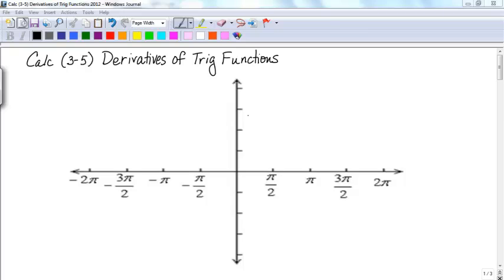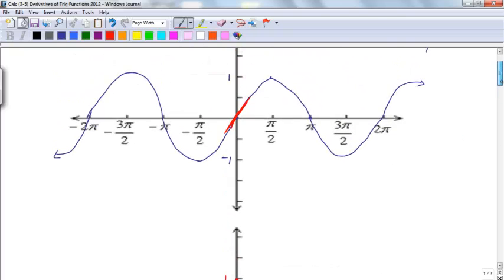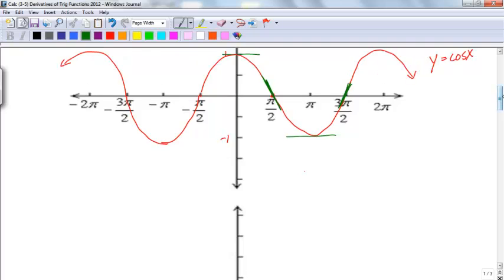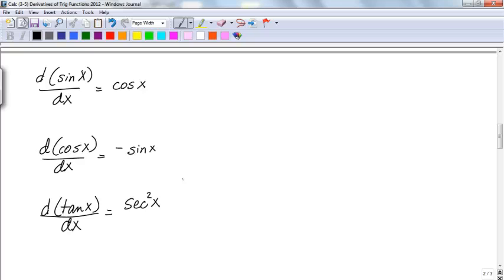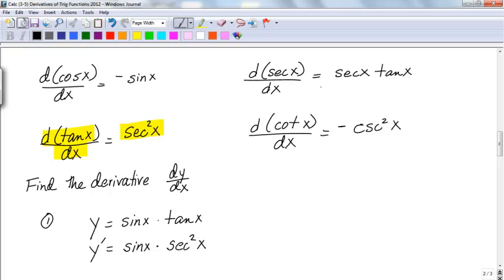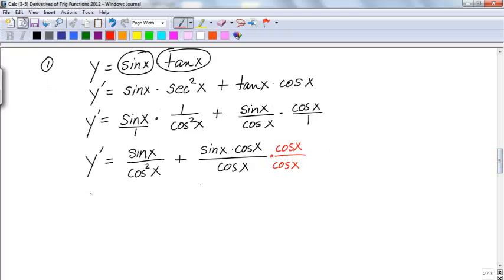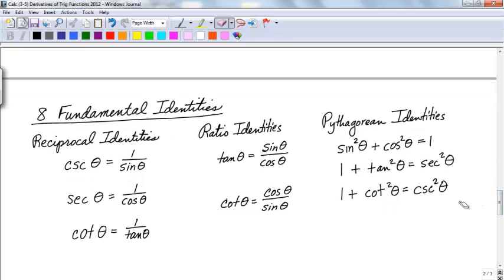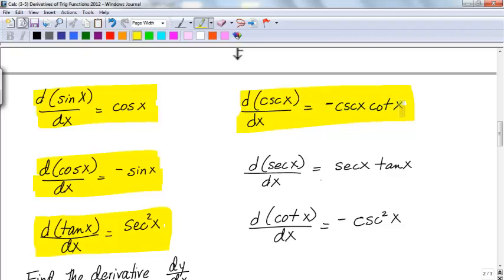CALC DERIVATIVES OF TRIG FUNCTIONS